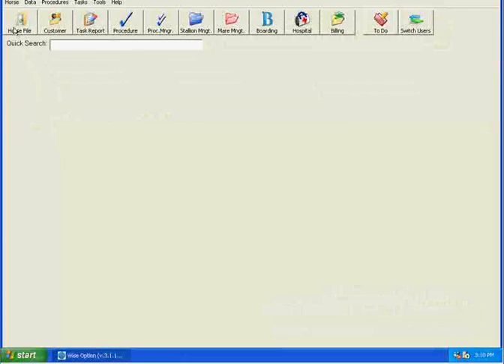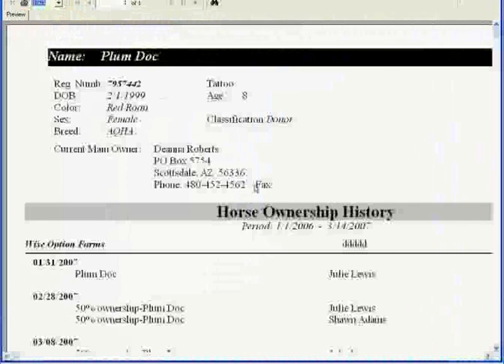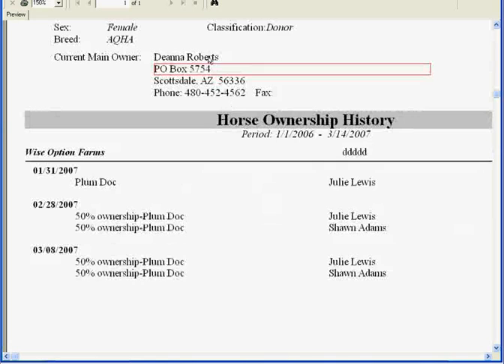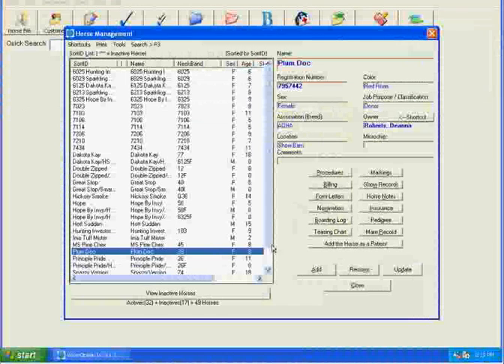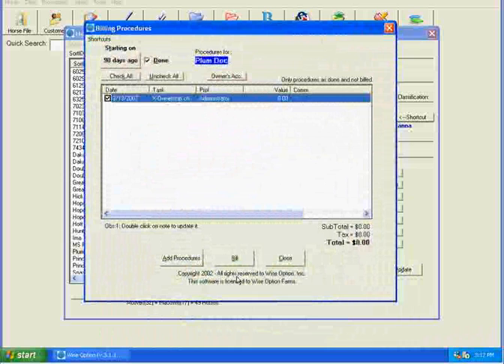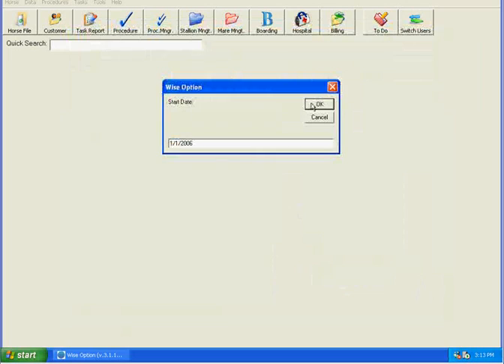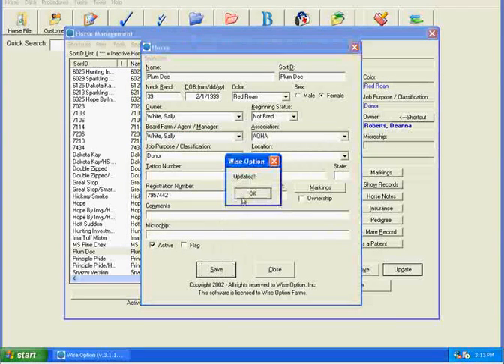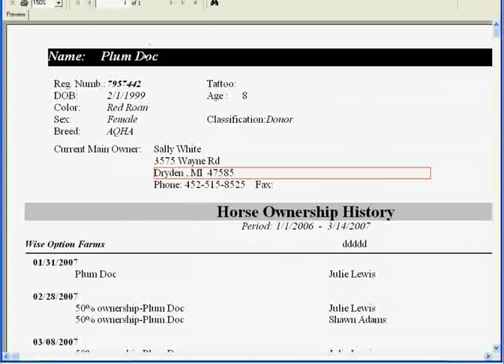HM-Horse Ownership History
In this tutorial, we show you how to view, print, and manage horse ownership history in Wise Option. We also cover a helpful workaround for situations where no invoice was created during a short ownership period.

⏱️ Key Topics Covered:
0:00 – Introduction to horse ownership history
0:23 – How to view and print ownership history
1:12 – Adding an ownership change procedure
2:00 – Creating an invoice for ownership changes
2:54 – Updating ownership records
3:44 – Final review and troubleshooting tips

Learn how to efficiently track and manage horse ownership with detailed records and invoicing solutions.